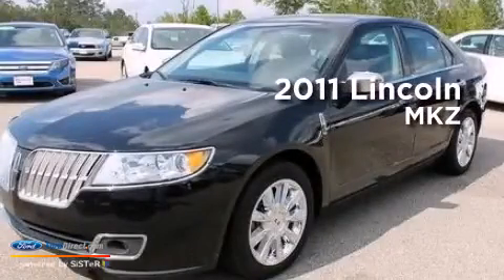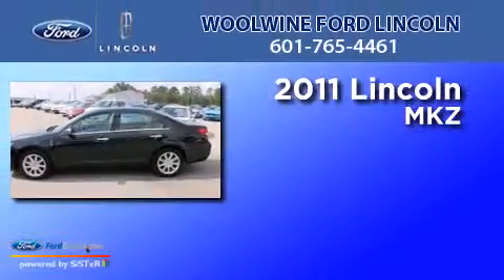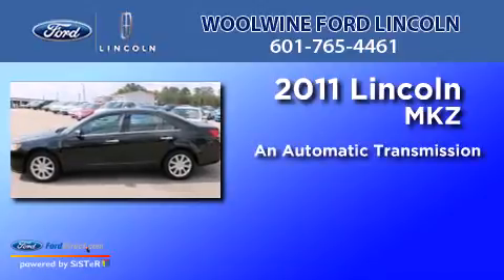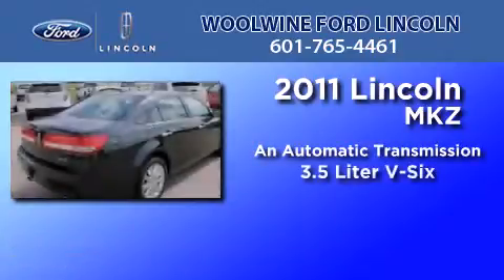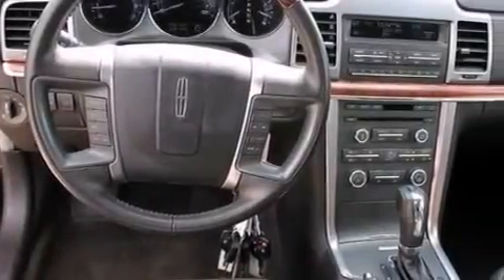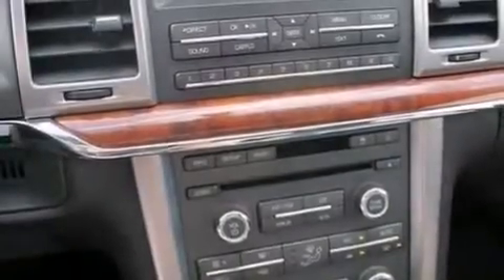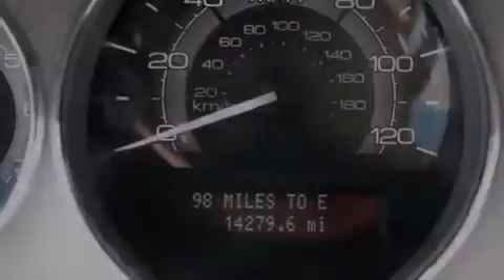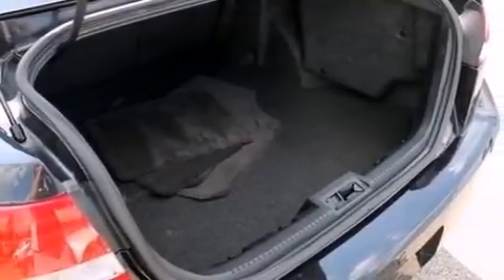2011 Lincoln MKZ Collins MS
We are proud to present this 2011 Lincoln MKZ . We have been honored to serve the Collins MS area , we promise that your experience at our dealership will exceed your expectations ! Year : 2011 Make : Lincoln Model : MKZ Engine : 3.5L V6 24V MPFI DOHC Trans . : 6-SPEED AUTOMATIC Exterior : TUXEDO BLACK METALLIC Miles : 14,274 Interior : DARK CHARCOAL Stock : F2012 Woolwine Ford Lincoln Highway 49 Collins , MS 39428